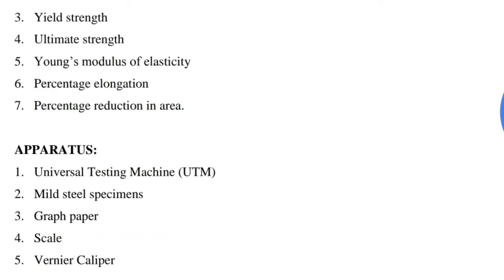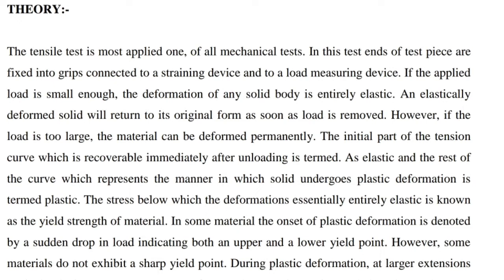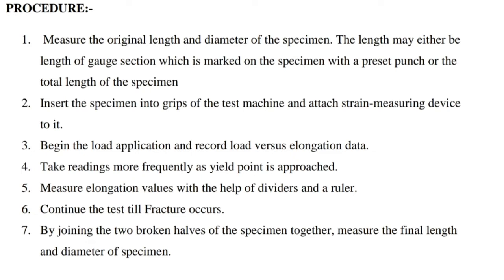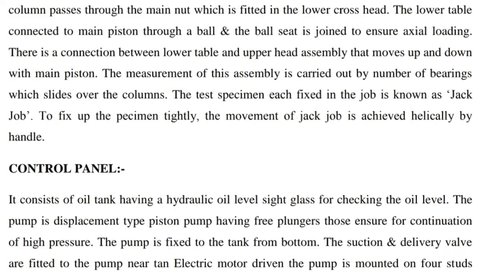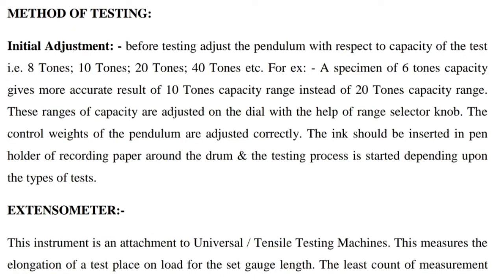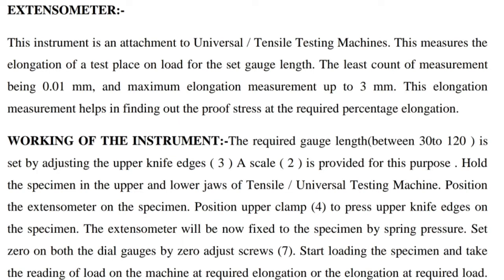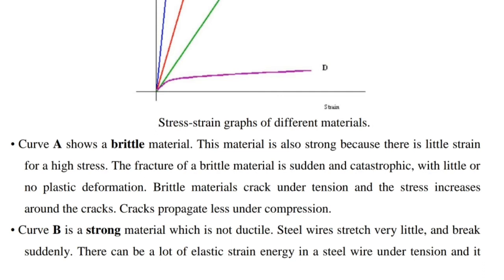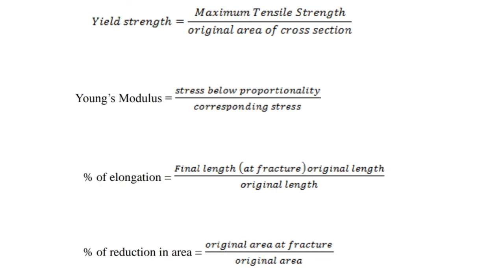TENSION TEST | SOM